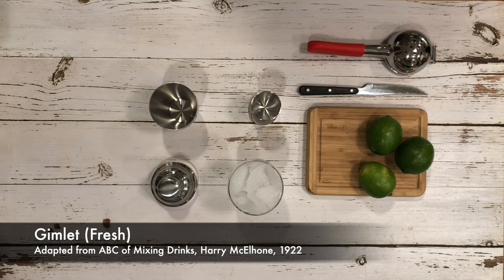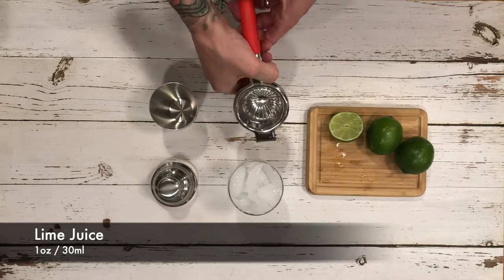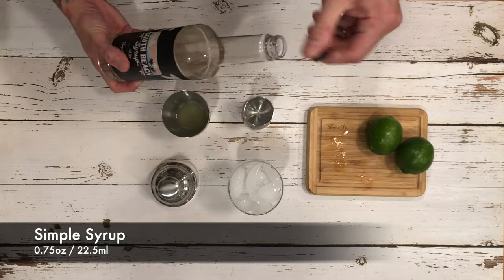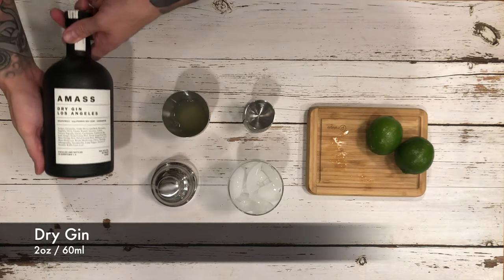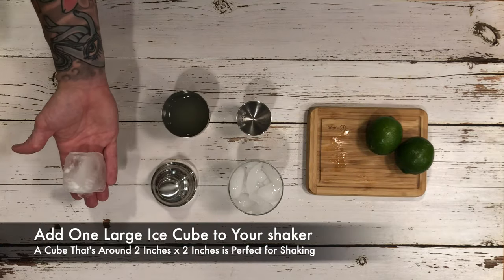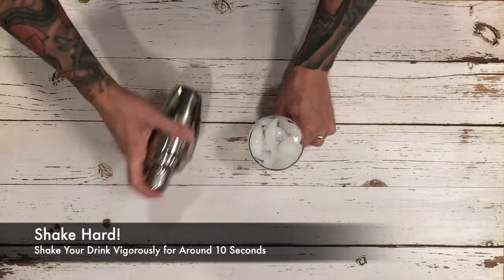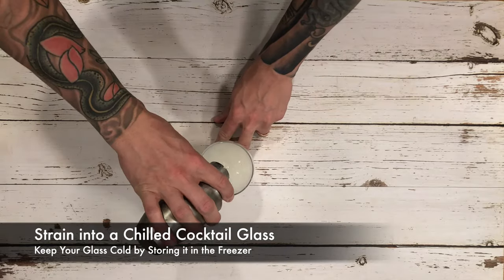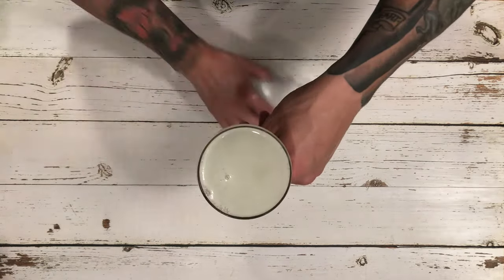How to Make a Fresh Gimlet | One Minute Mixology with Tom Lasher-Walker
A classic gin number that divides purists and perfectionists alike, the original Gimlet is a sturdy and stubborn drink that originated during the height of power of the British Royal Navy,  peaked in popularity in the 1950s and then slid into obscurity in the decades preceding.

Traditionally made with Rose's Lime Cordial, and artificially flavored and heavily sweetened non-alcoholic cordial, the Gimlet generally benefits from one of two different methods of preparation; either in the form of freshly squeezed lime juice and simple syrup - very much like a classic daiquiri but with gin in place of white rum - or with a homemade lime cordial, of which many recipes exist online.

GIMLET (FRESH)
• 2oz / 60ml Gin
• 1oz / 30ml Fresh Lime
• 0.75oz / 22.5ml Simple Syrup (1:1)

METHOD
• Add all ingredients to a cocktail shaker
• Fill with ice
• Shake vigorously for about 7-9 seconds
• Strain into a chilled Coupe
• Garnish with a lime wedge (optional)